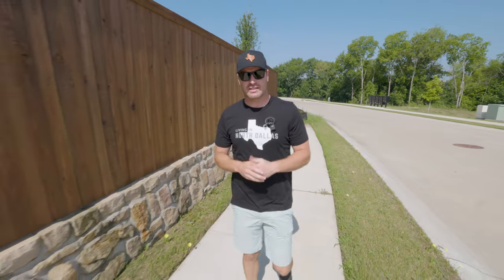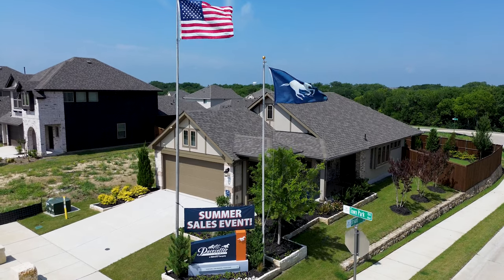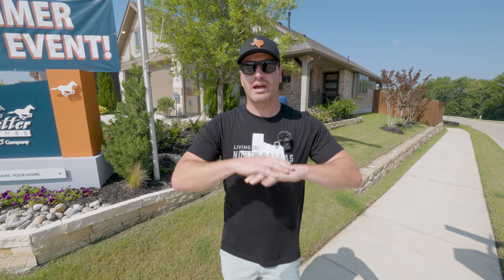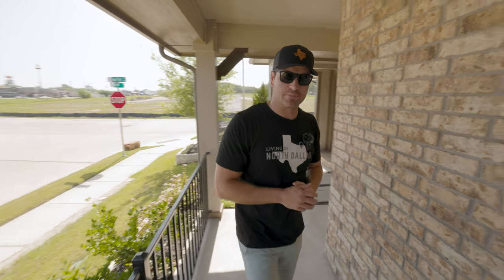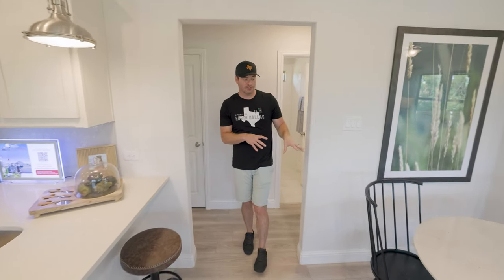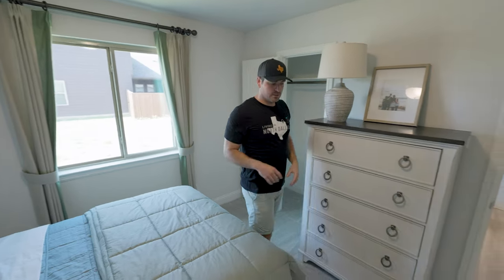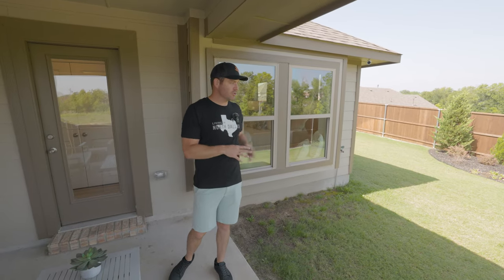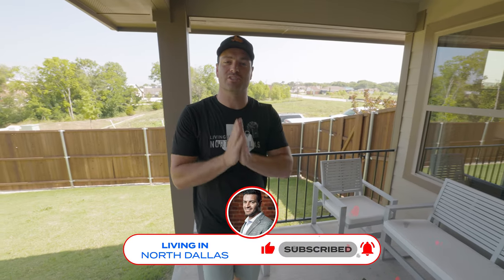Princeton Texas | Pacesetter Homes | Affordable New Construction Homes!